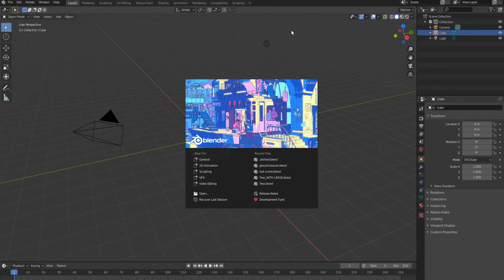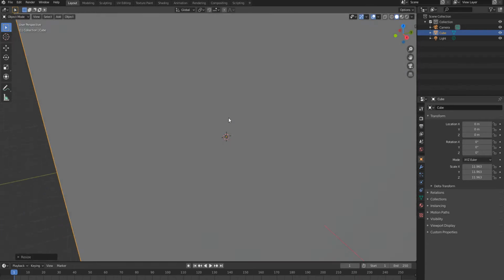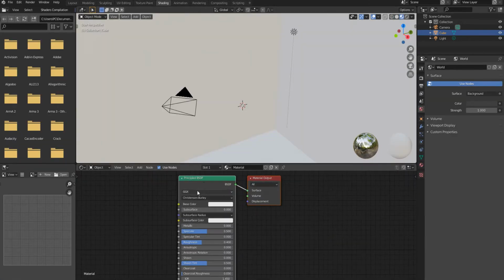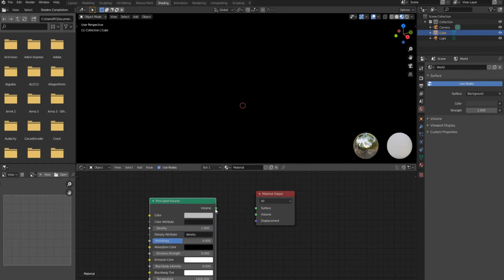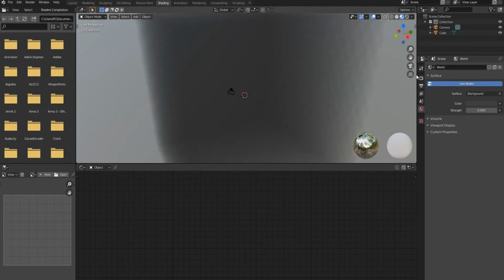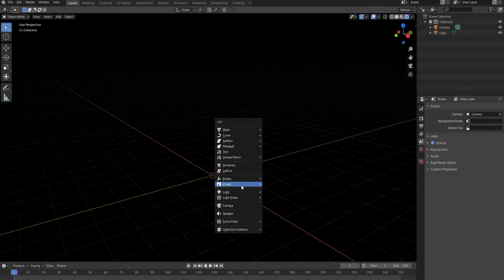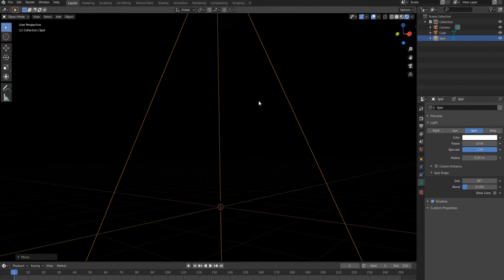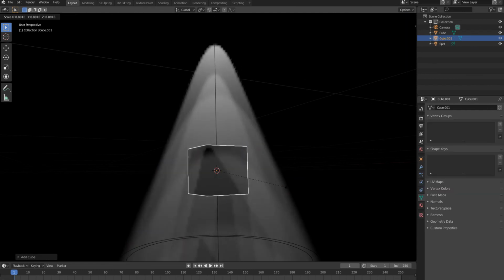Setting Up Volumetric Light in Blender EEVEE